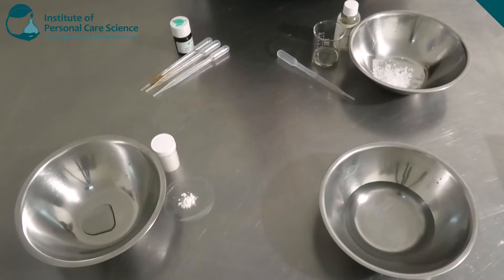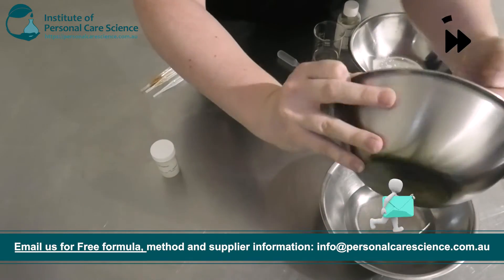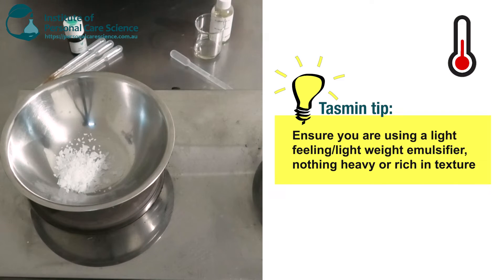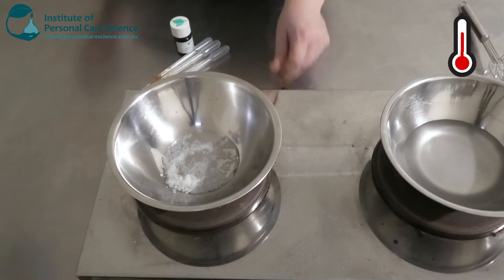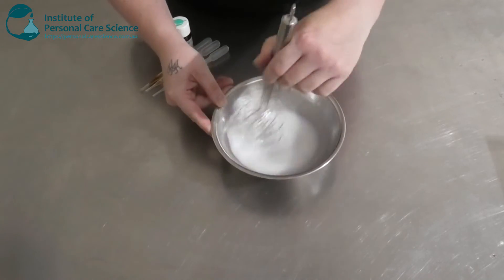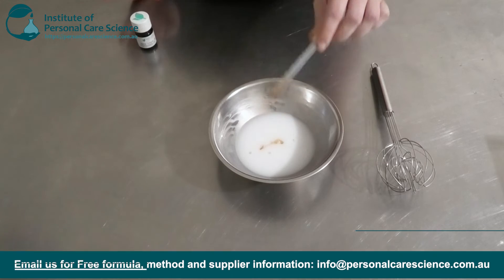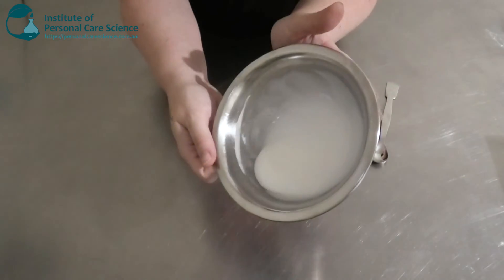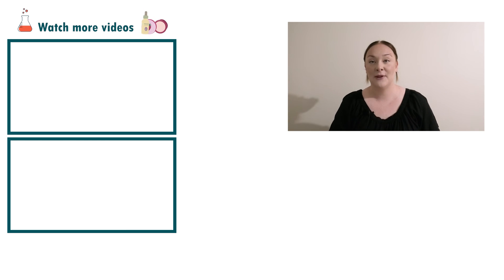Natural featherlight moisturiser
Create this natural featherlight moisturiser, perfect for oily/acne prone skin & humid climates. Find out how to put this formula together, watch now!